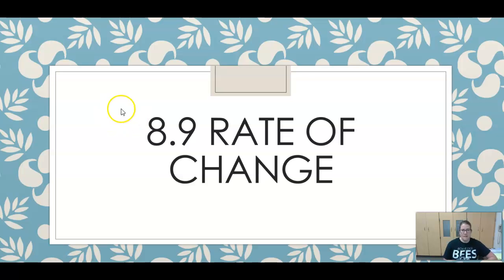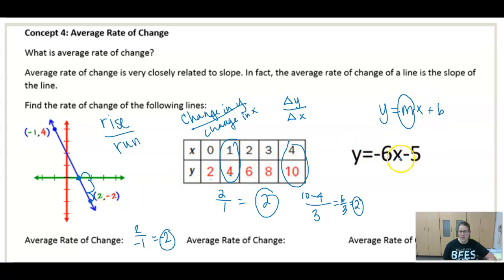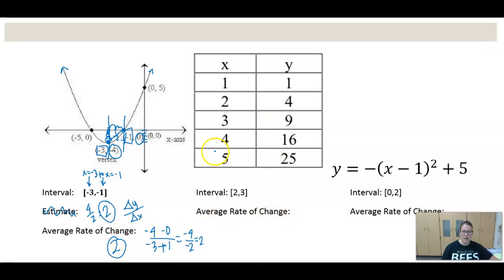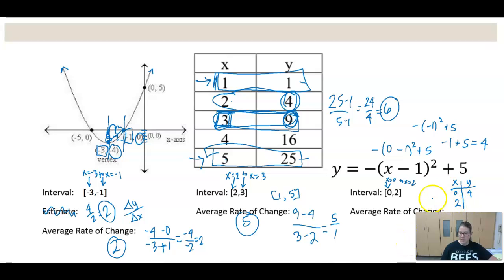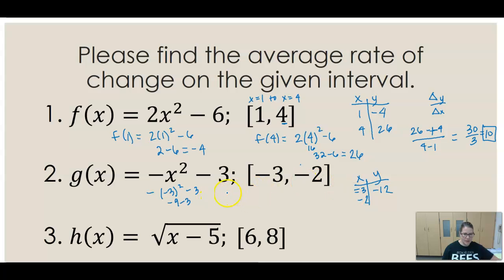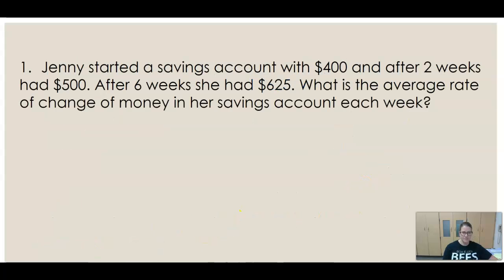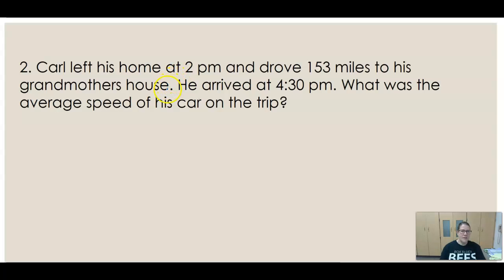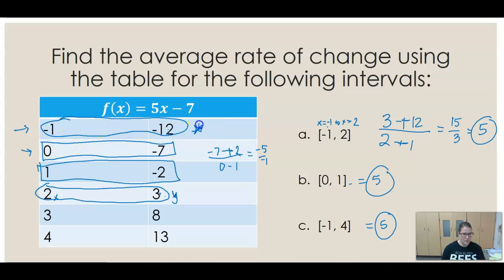Average Rate of Change